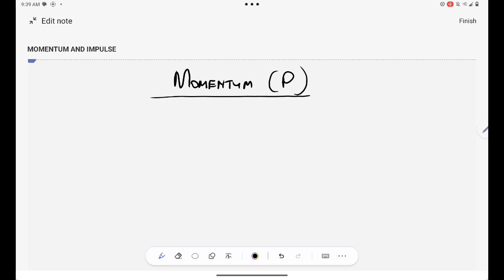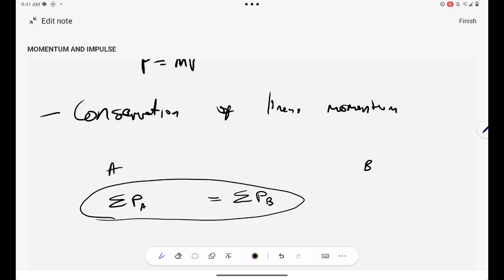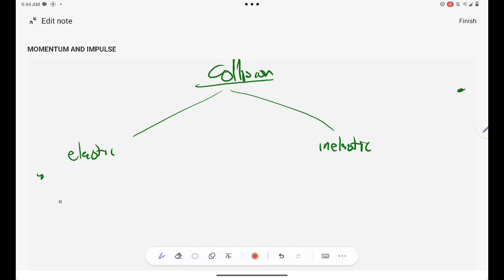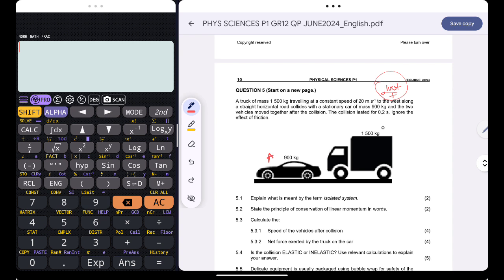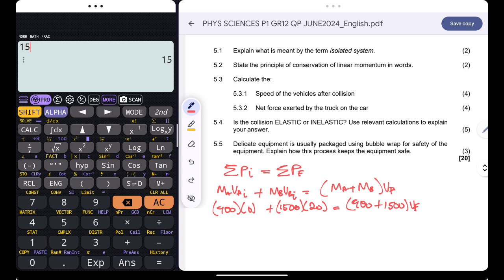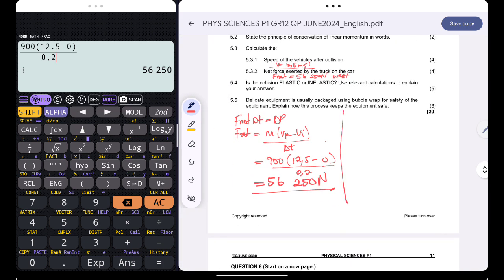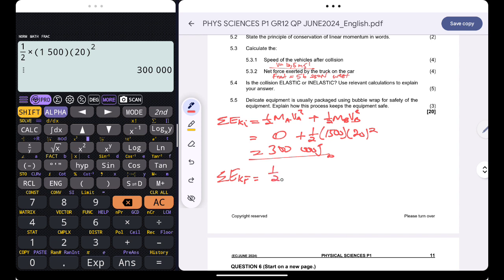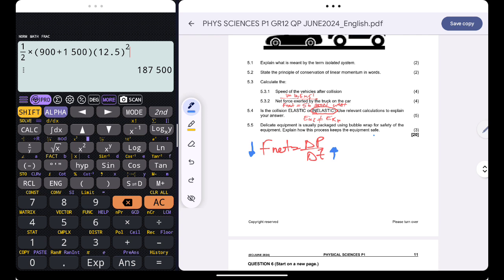GRADE 12 | PHYSICS | MOMENTUM AND IMPULSE | CONSERVATION OF LINEAR MOMENTUM.